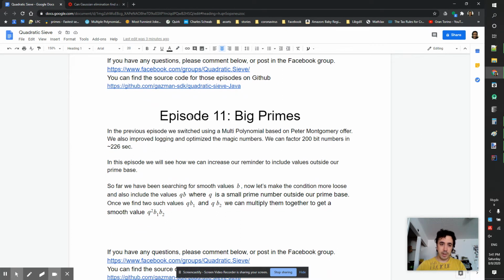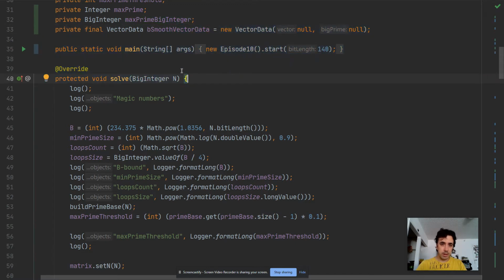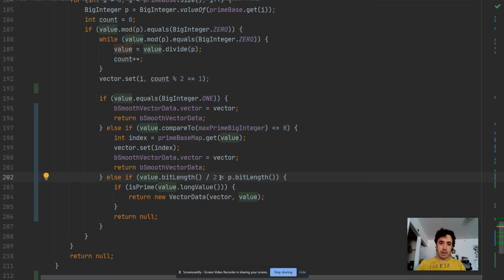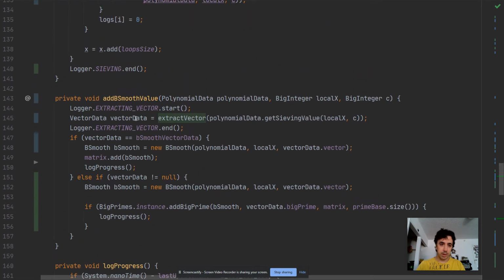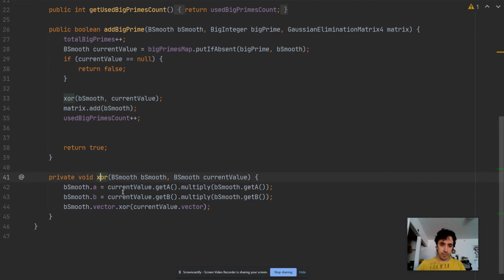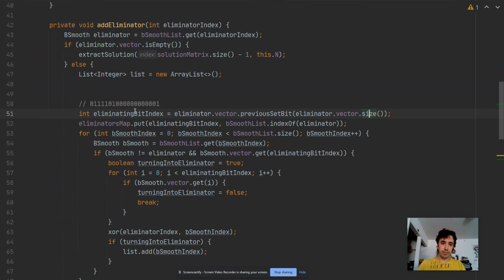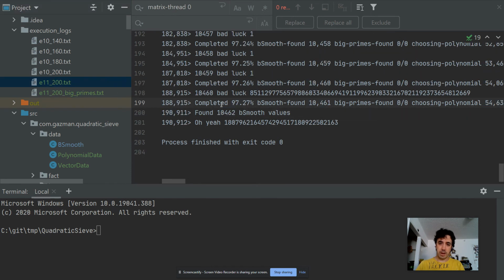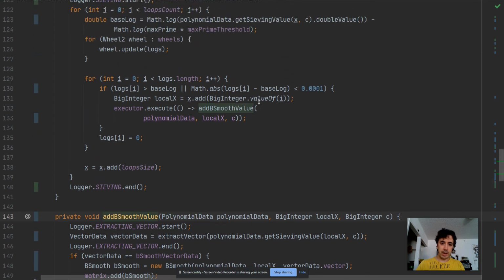E11: Quadratic Sieve Running on Java - Big Primes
In the previous episode we switched using a Multi Polynomial based on Peter Montgomery offer. We also improved logging and optimized the magic numbers. We can factor 200 bit numbers in ~226 sec.

In this episode we will see how we can increase our reminder to include values outside our prime base.

So far we have been searching for smooth values b, now let’s make the condition more loose and also include the values qb where q is a small prime number outside our prime base.
Once we find two such values qb1 and qb2 we can multiply them together to get a smooth value q2b1b2